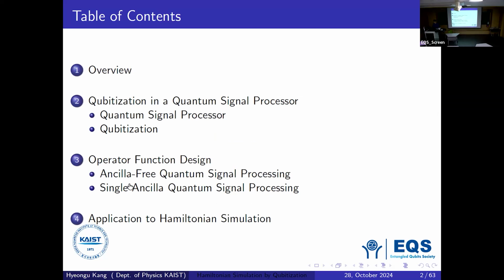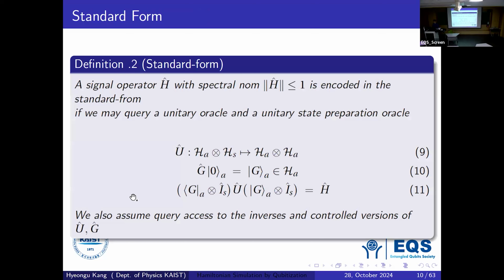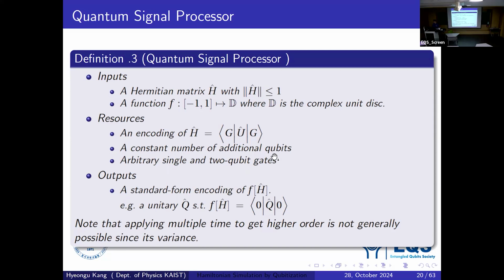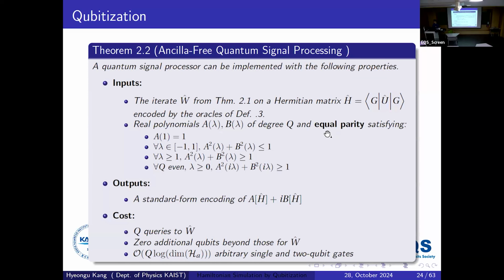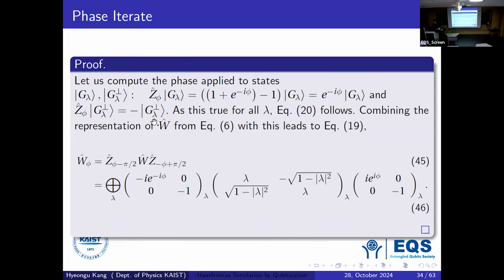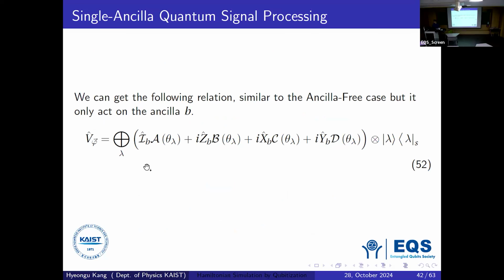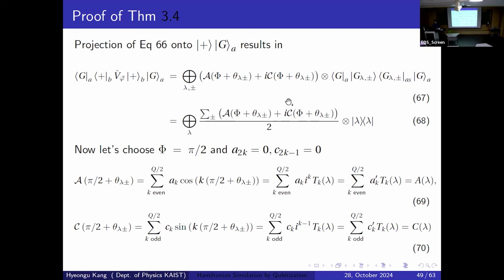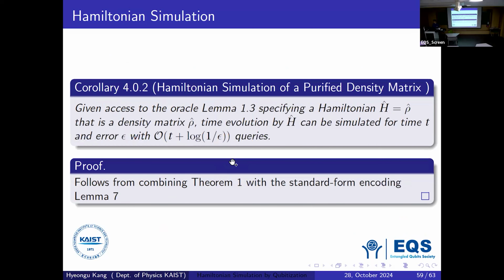EQS-SQRT Joint Seminar 2024 Fall - Hamiltonian Simulation by Qubitization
EQS-SQRT Joint Seminar 2024 Fall - 6th, October 28th

Hamiltonian Simulation by Qubitization

Presentation by Hyeongu Kang (강현구)

Main References are